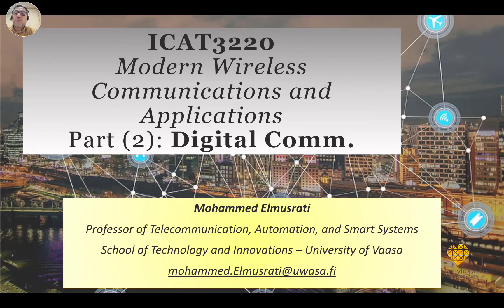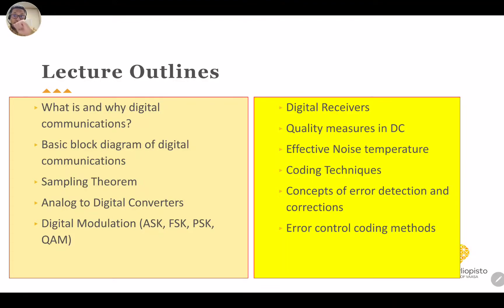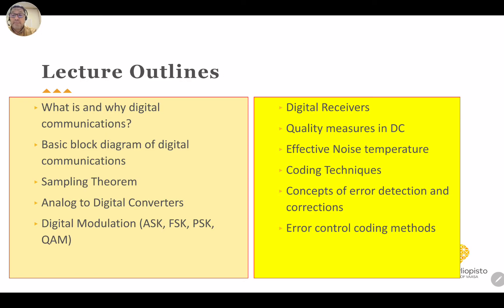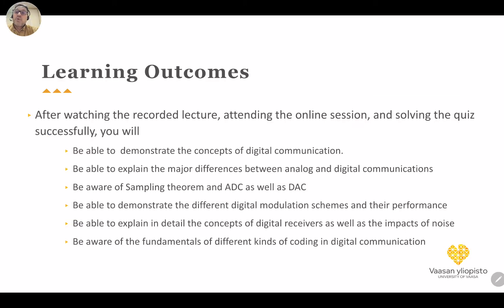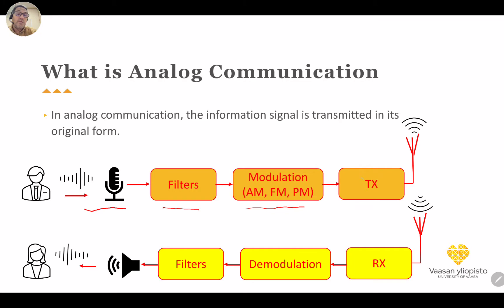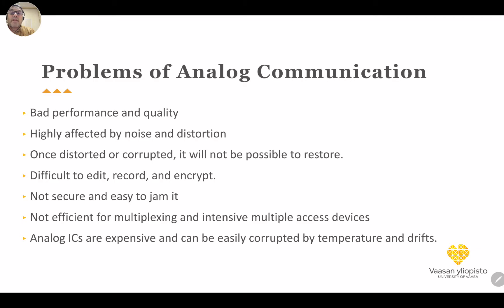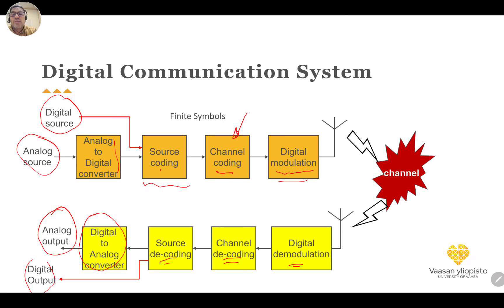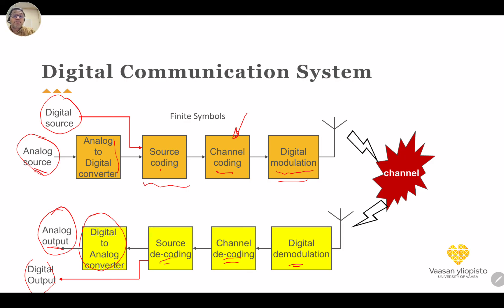Clip 1 - Part 2: Digital Communication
In this clip 1 of part 2, you will understand why all modern communication systems are based on digital communication techniques. You will see the serious limitations of analog communication. Furthermore, you will be introduced to the major block diagram of digital communication and how it works.